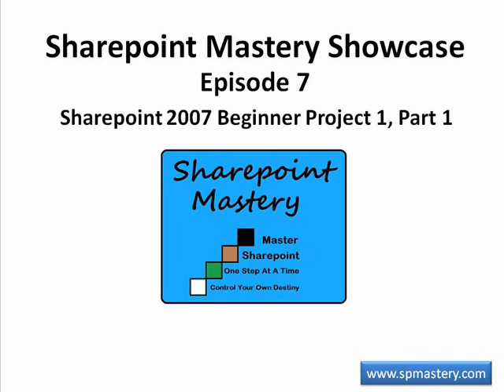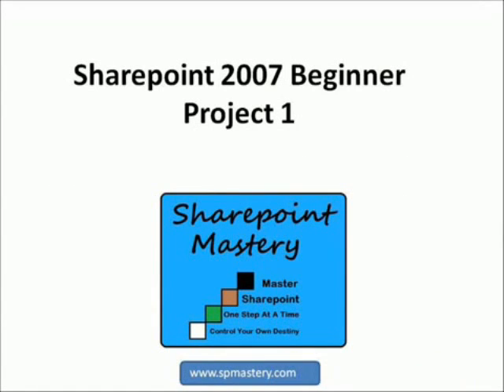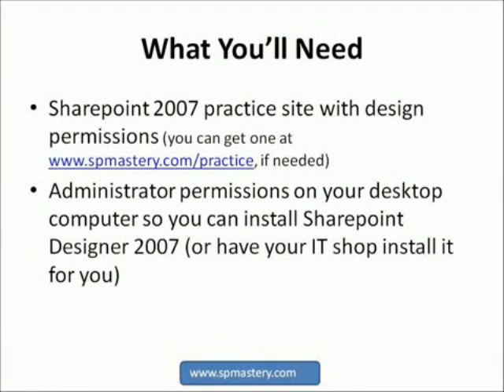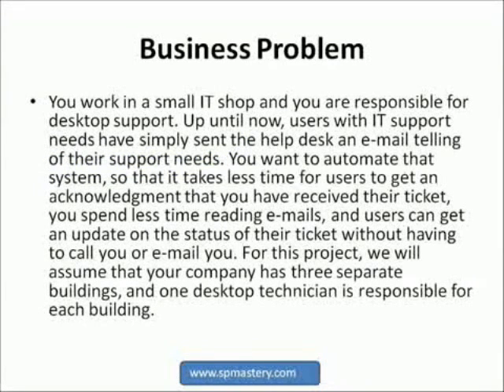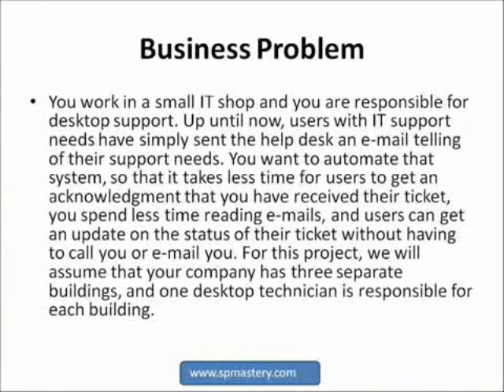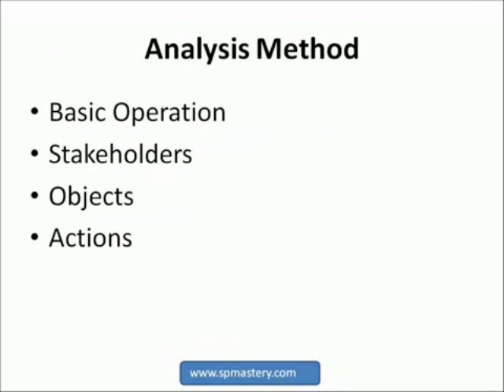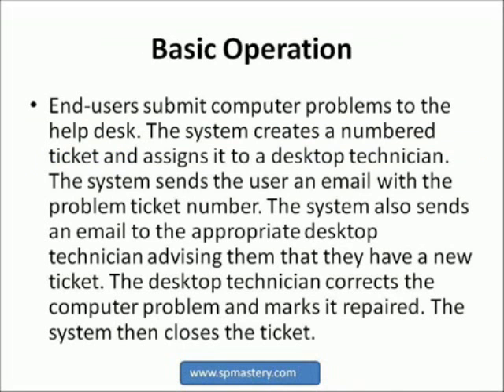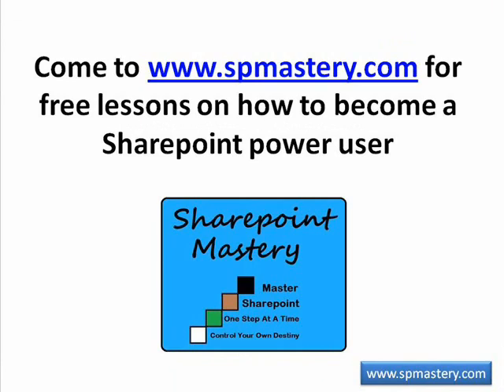Sharepoint Mastery Showcase Episode 7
Sharepoint 2007 Beginner Project 1- How to design and build a simple help desk ticketing system. Part 1 - Objective, description of business process, and analysis method.